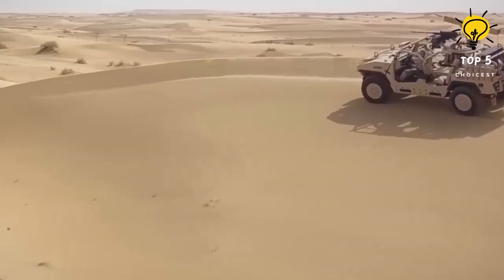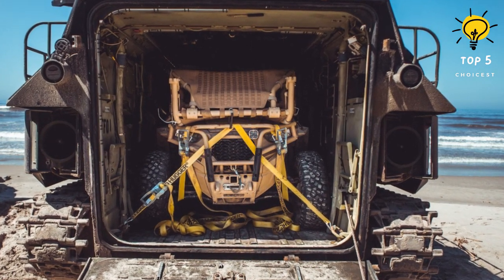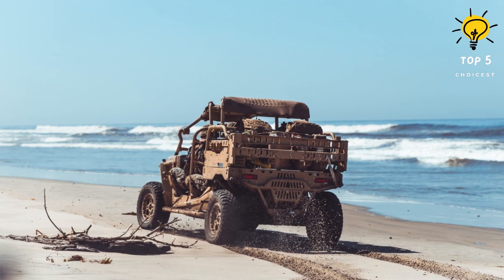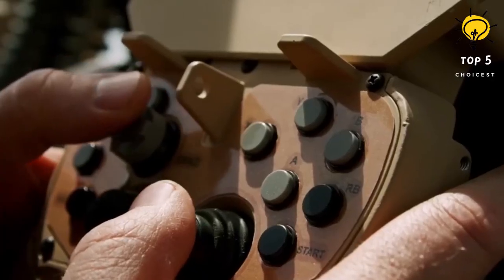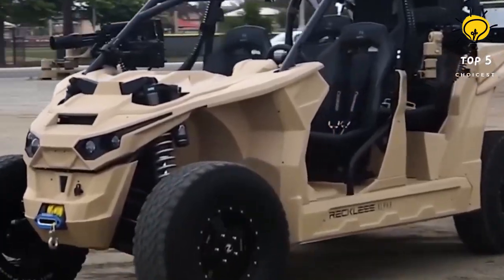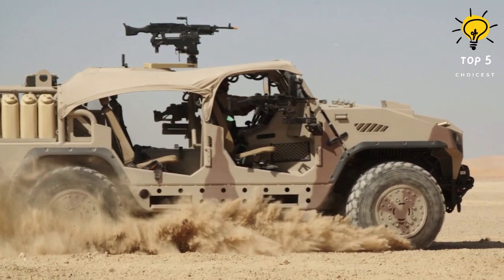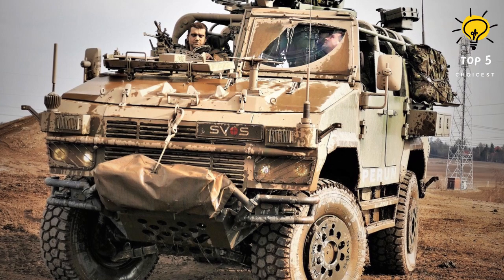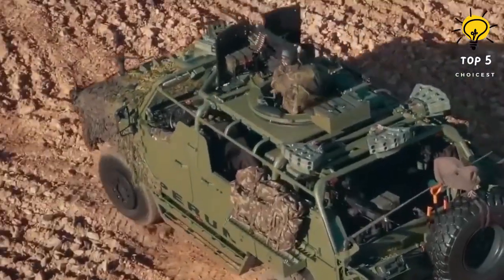Top 5 Best Most Amazing 4x4 Off Road Military Vehicles in the World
Impressive military vehicles designed for various missions and utilized by armies worldwide are capable of traversing any type of terrain. These off-road military vehicles include military trucks, armored vehicles, UTVs, search and rescue tactical vehicles, fast attack vehicles, and ground mobility vehicles. They are utilized by the finest armies in the world for missions such as reconnaissance, surveillance, and troop transport.
Here  are the Top 5  most amazing 4×4 off-road military vehicles in the world.
4x4 off road
off road trucks
4x4 off road extreme
off road
military vehicle
off road vehicles
off road recovery
armored military vehicles
off road military vehicles
military vehicles\noff road military trucks
military off road vehicles
4x4 vehicles
military vehicles
military vehicles us
4x4 jeep
military vehicles transport
military vehicles usa
military trucks
utv polaris
utv can am
truck 4x4
military us
top military vehicles
tactical off road vehicles
utility vehicle
us military
fast attack vehicle
off road cars
top cars 2023